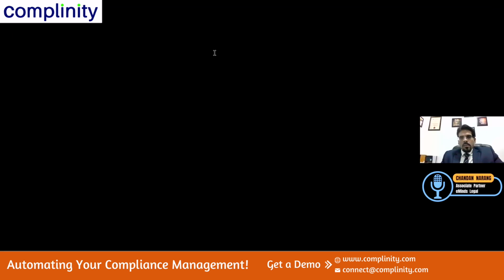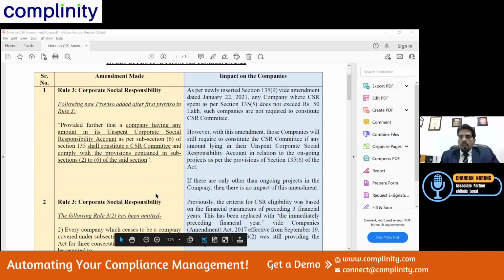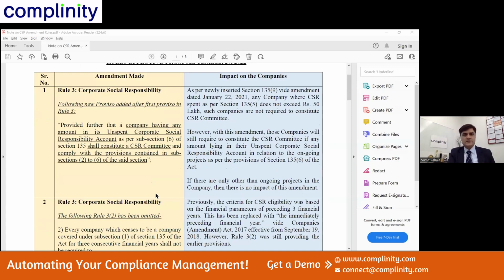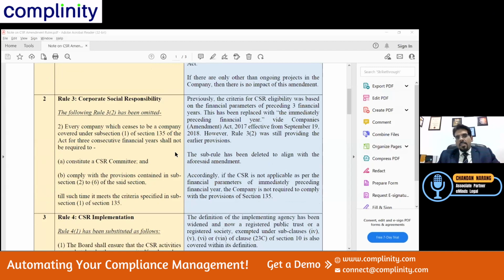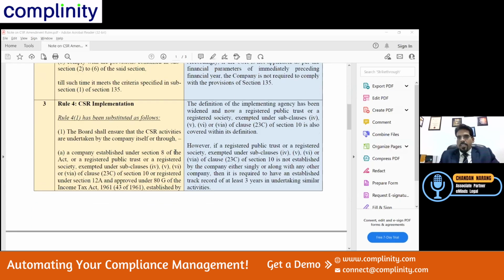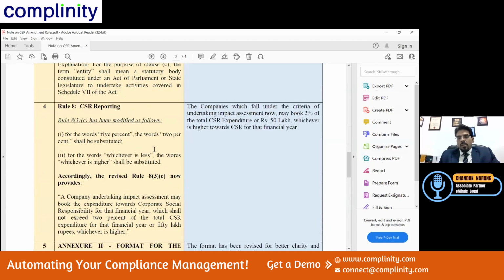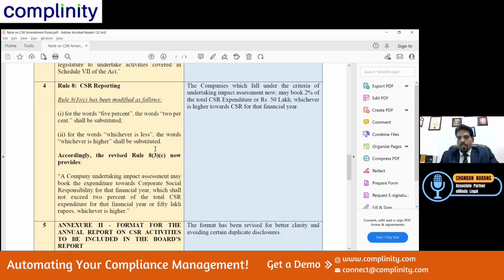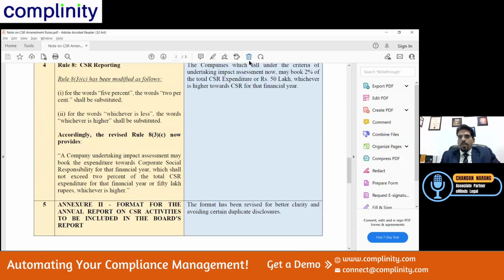Key Amendments in Corporate Social Responsibility - CSR Rules in 2022 | Complinity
This video is a part of Corporate Social Responsibility (CSR).

Ravinder Singh,  Director Human Resources MARELLI INDIA

Sumit Pahwa, Co-founder & CEO - Complinity Technologies
Preeti Pahwa, Partner eMinds Legal
Chandan Narang, Associate Partner - eMinds Legal